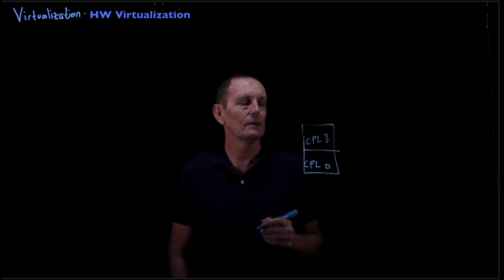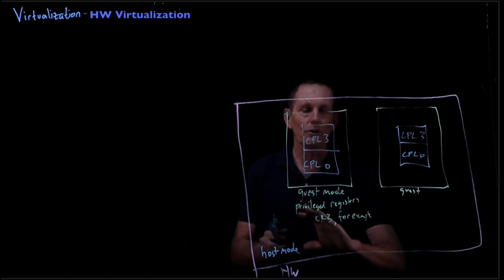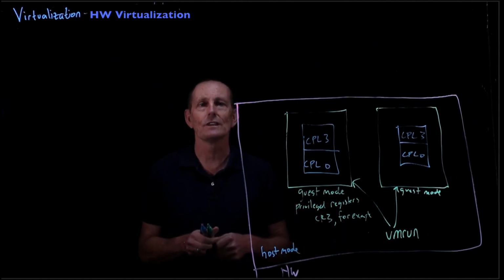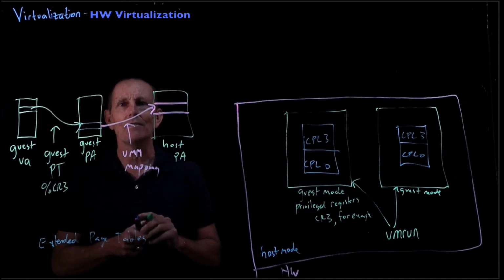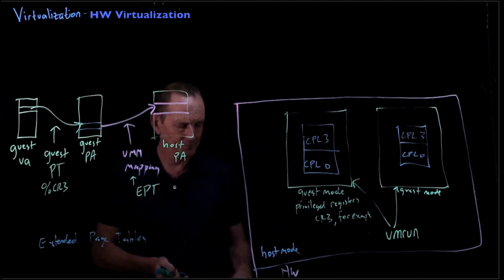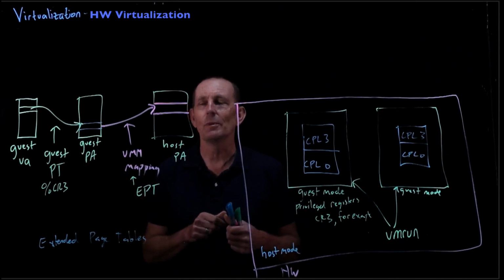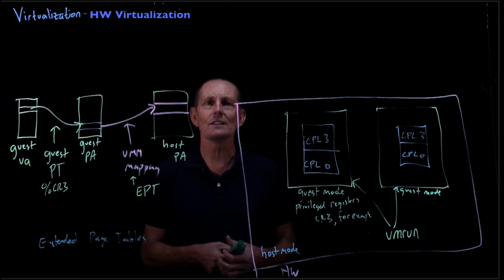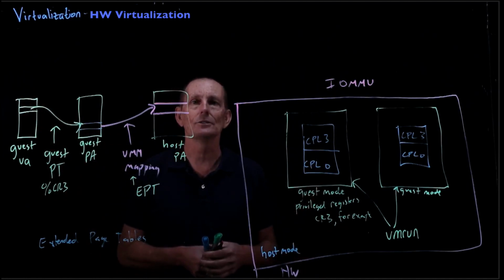CS 134 OS—23: Virtualization—HW support